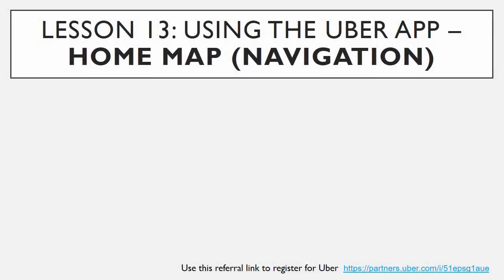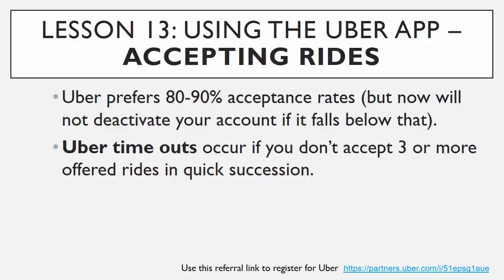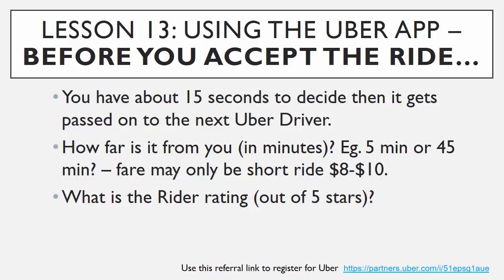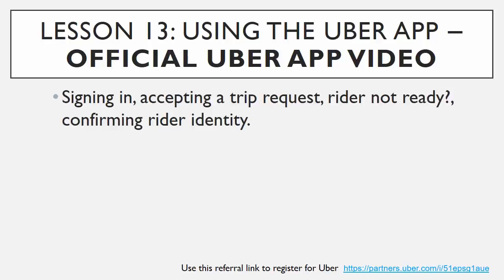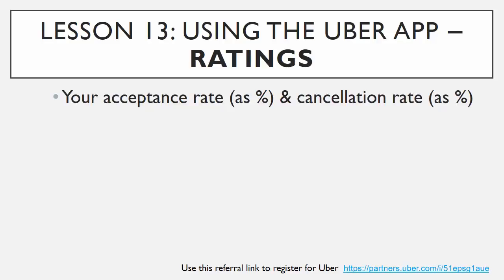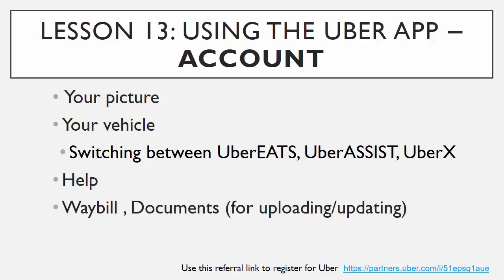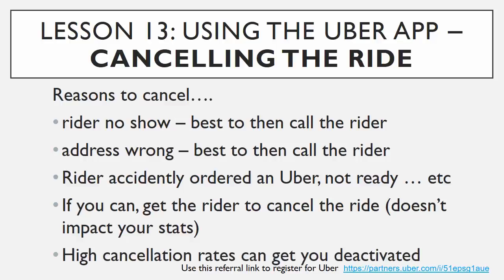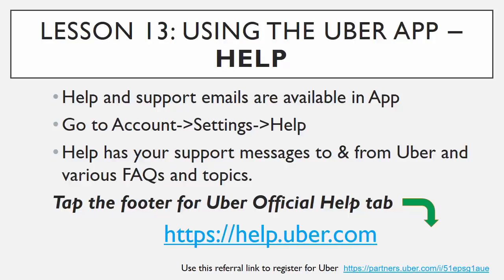Ultimate Uber Driver Training Course - Lesson 13 Using the Uber Driver App - how it works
LESSON DESCRIPTION Lesson 13: Using the App covers how it works, navigation, accepting a ride, earnings, ratings, your account, cancelling the ride and find trips toward a destination